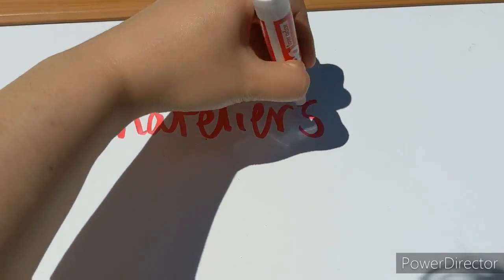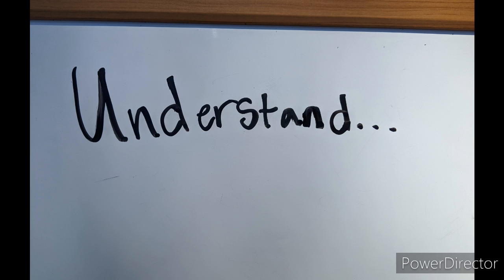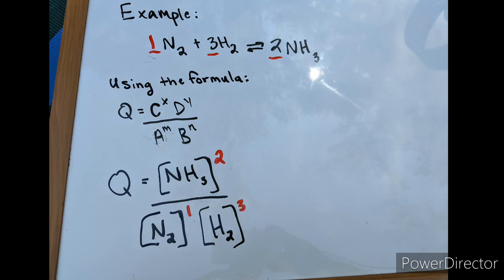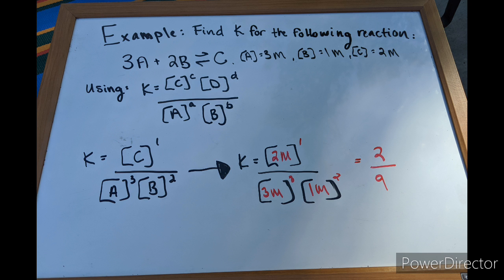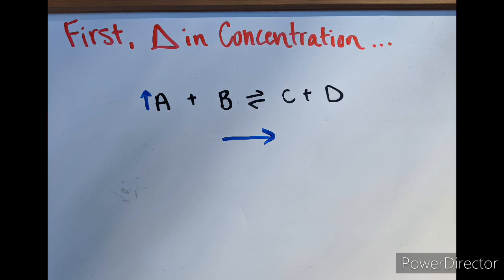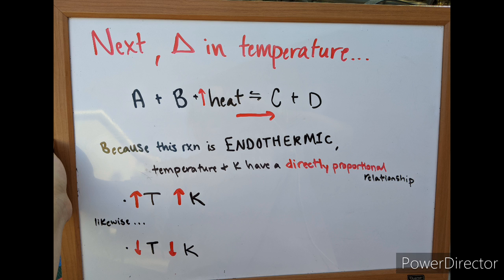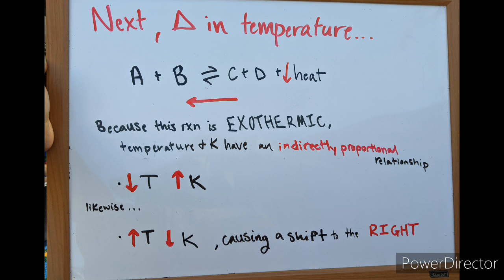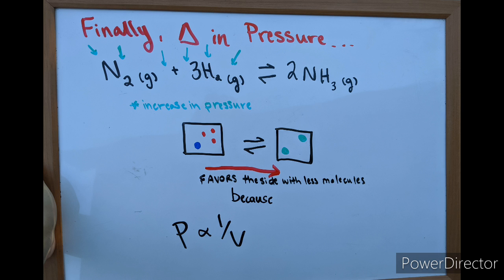Le chateliers principle